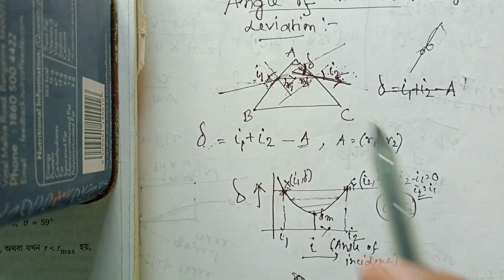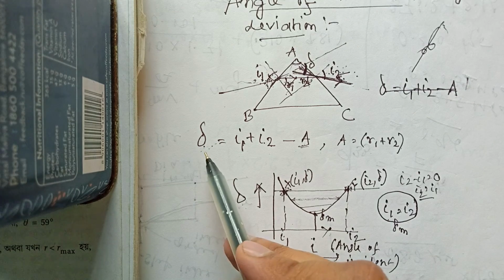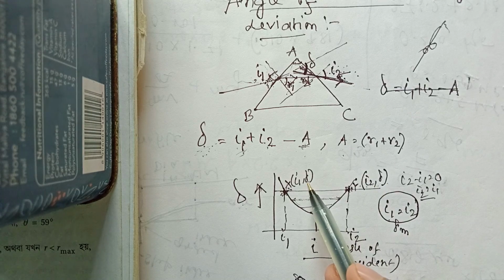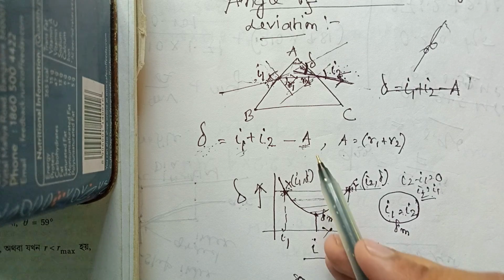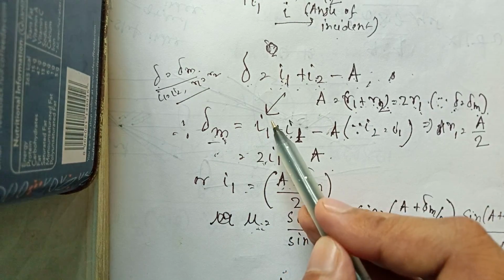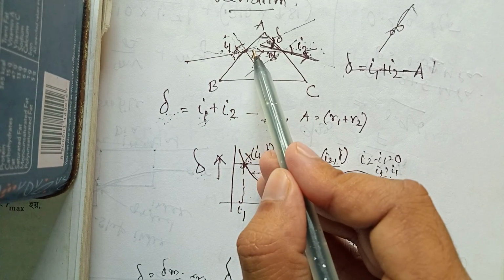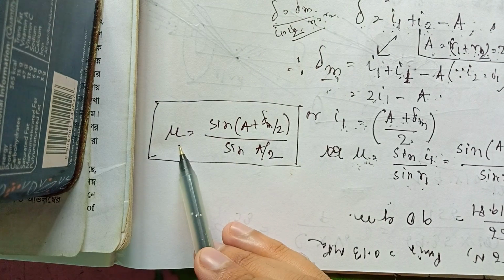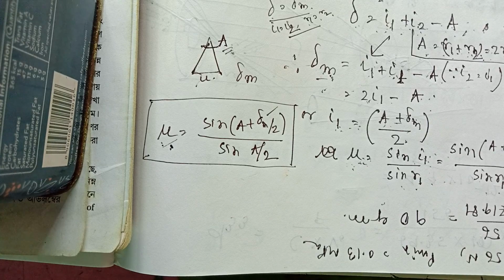Angle of minimum deviation and RI of a prism